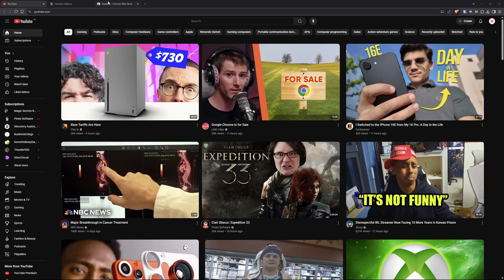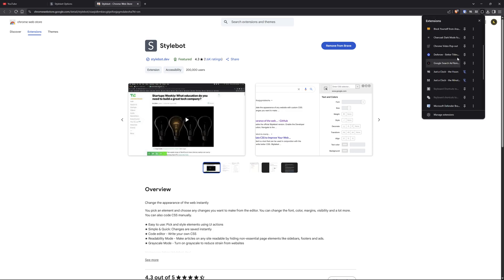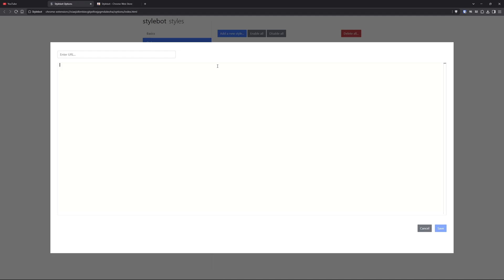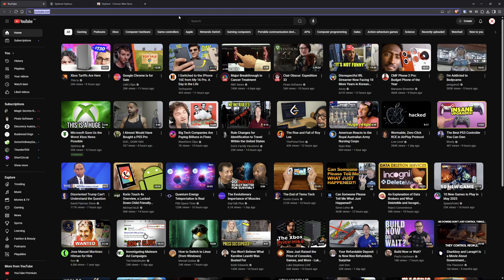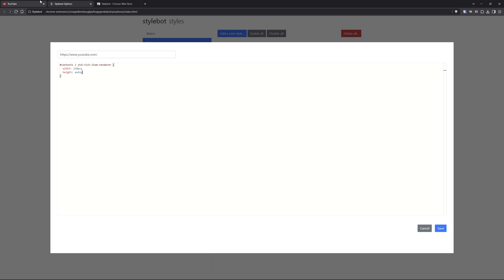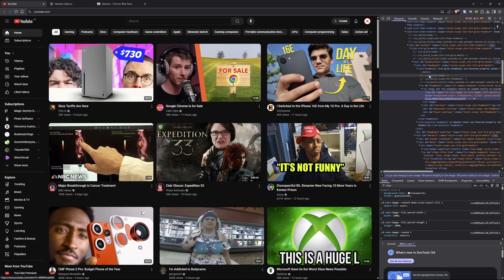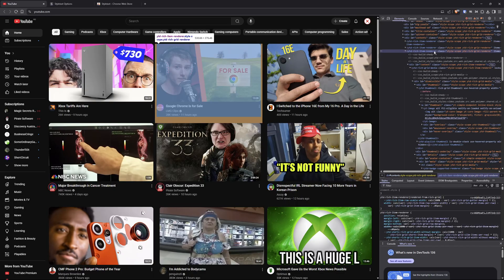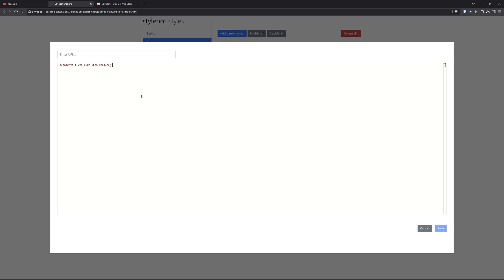How To View More Videos On The YouTube Home Page (Smaller Video Thumbnails)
A video on how to smaller YouTube thumbnails on the YouTube home page, and see even more videos!

This will only work on Chromium based browsers, for example, Chrome, Brave, Edge, and others.

Copy the YouTube home page URL.

CSS Style To Copy:
Note you'll have to add the greater than sign in the code below after "contents", as YouTube doesn't allow those brackets in the description.

contents ytd-rich-item-renderer {
  width: 250px;
  height: auto;